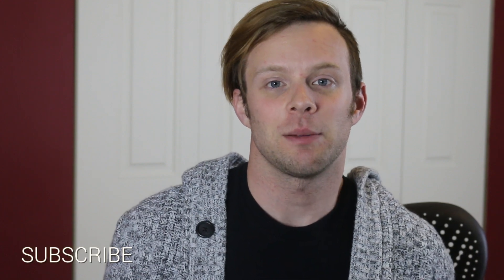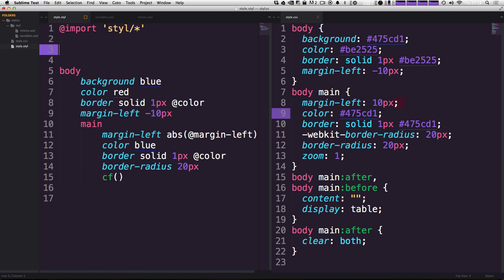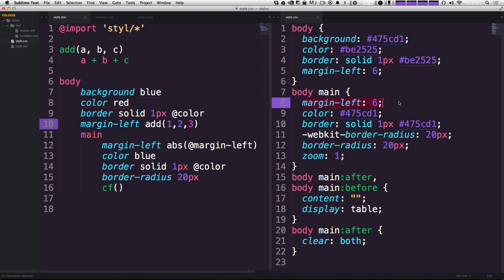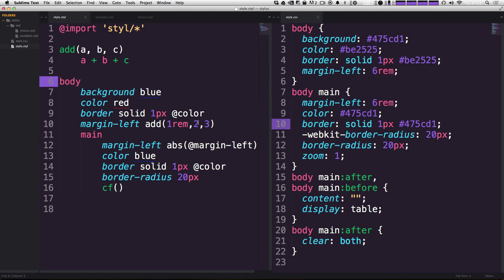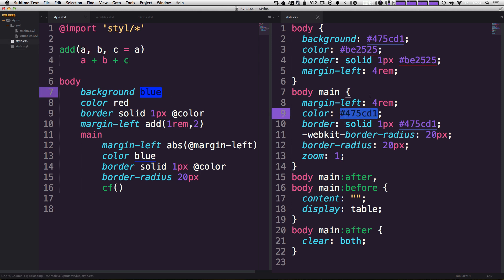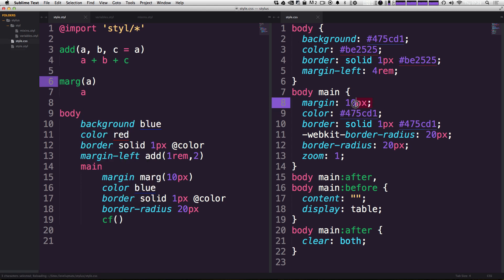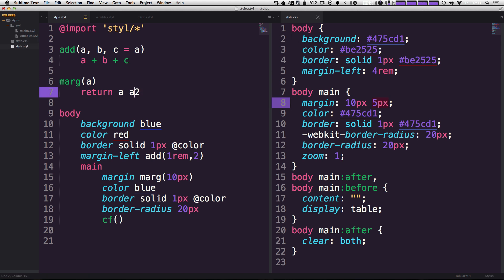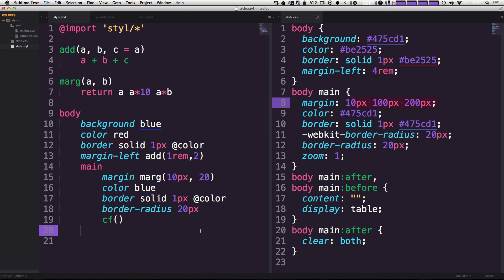#7 Writing Custom Functions - Stylus Tutorials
Learn how to write your own Stylus functions.